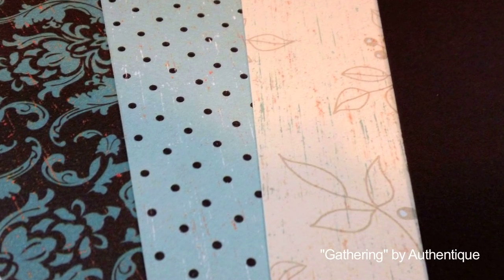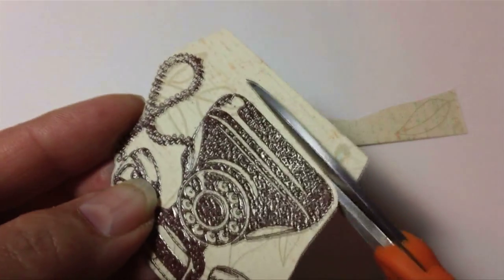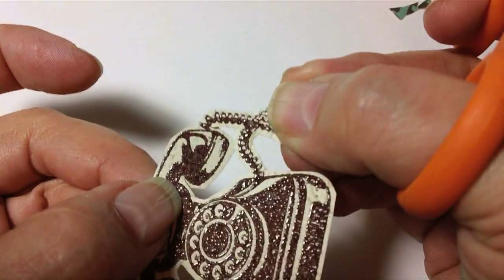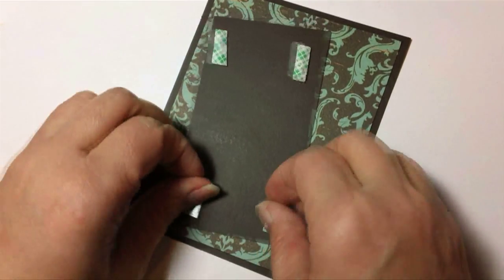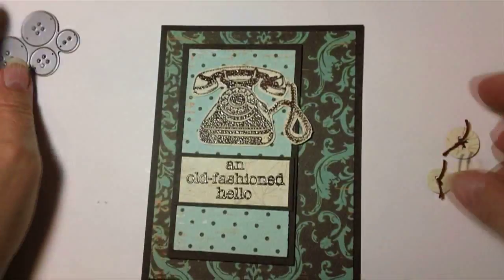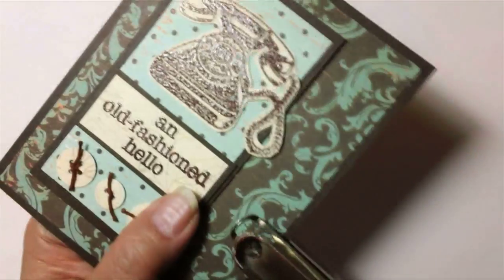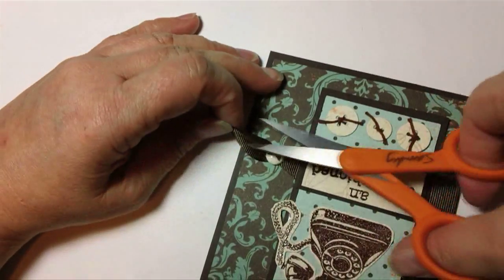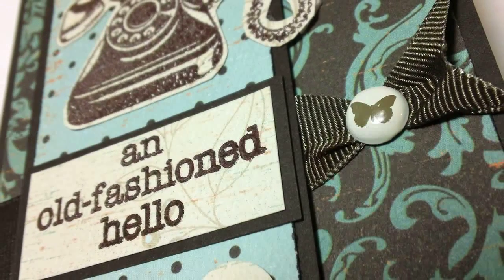An Old Fashioned Hello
Prima Ribbonista Sandy Allnock shares a sketch card using grosgrain ribbon from May Arts for the May Arts/Cardmaker Magazine Bloghop. Leave a comment on the blog to qualify to win a great prize: